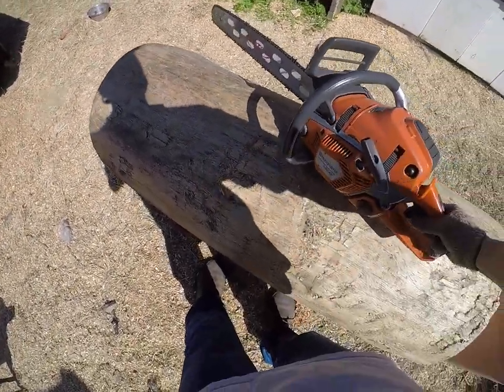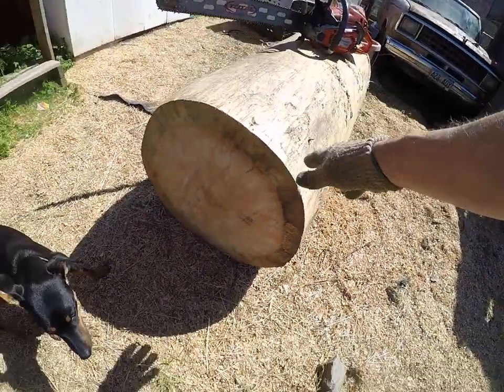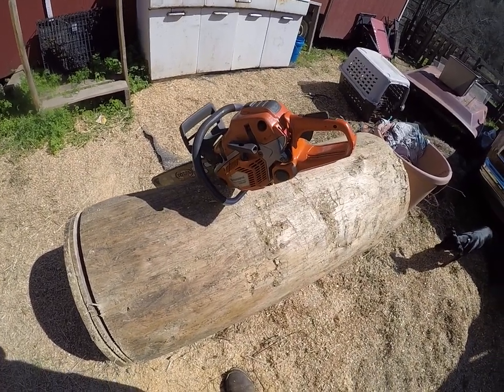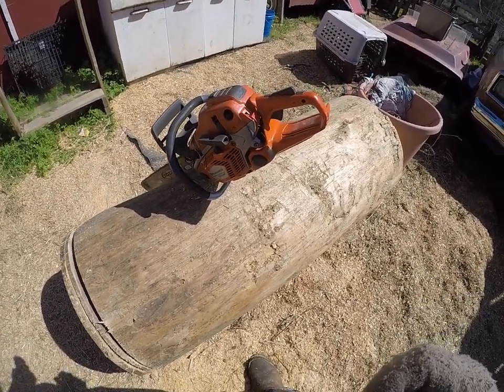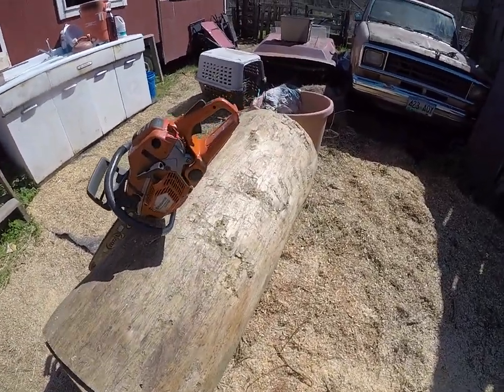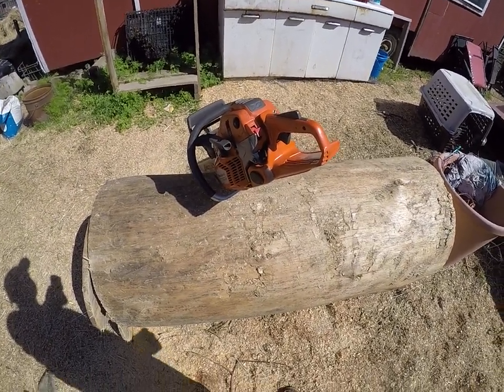husquvarna 550 xp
husquvarna 550xp with 562xp carb el48